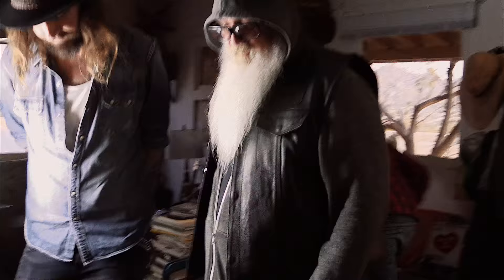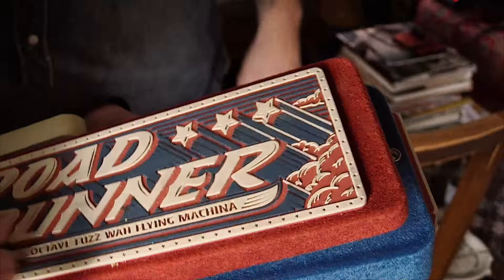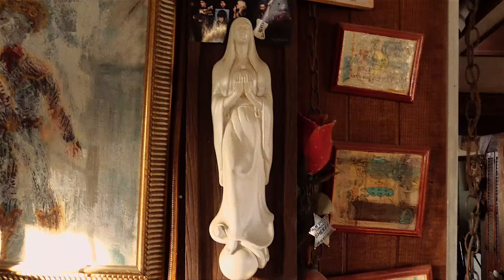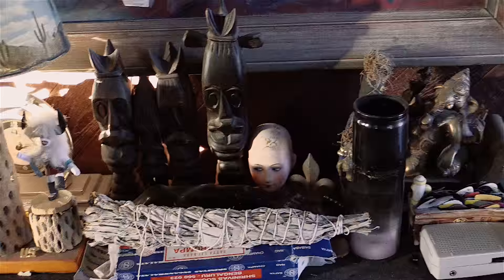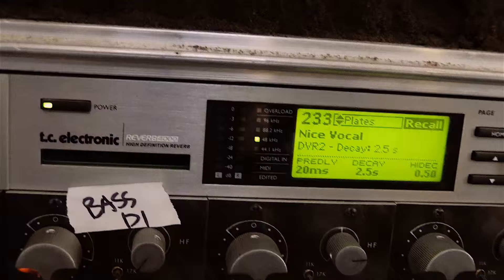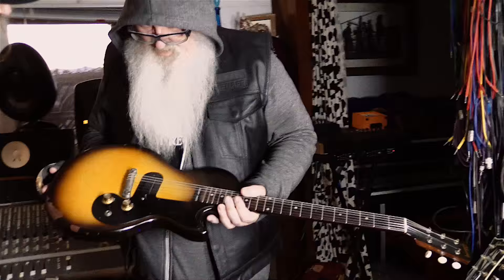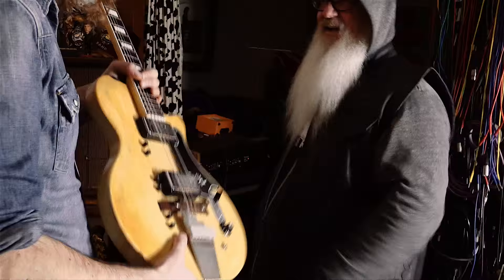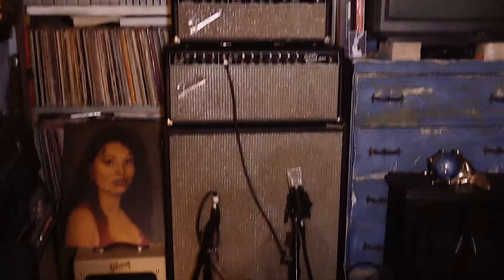Dave Catching - Artist Interview // Rancho De La Luna Studio Tour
It's been five years since we last visited Dave Catching at Rancho De La Luna. This video shows that Rancho De La Luna (Joshua Tree, California) truly is a one of a kind recording studio.